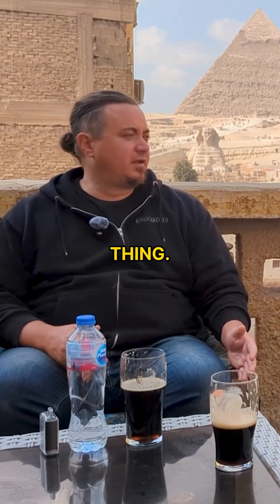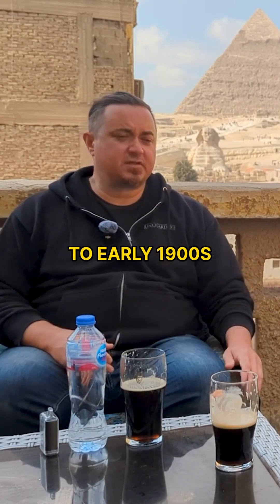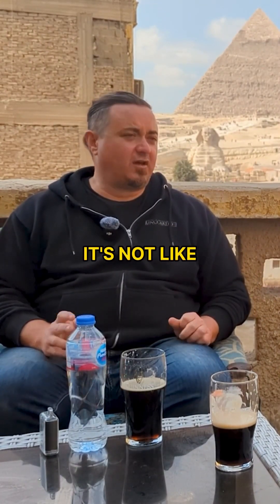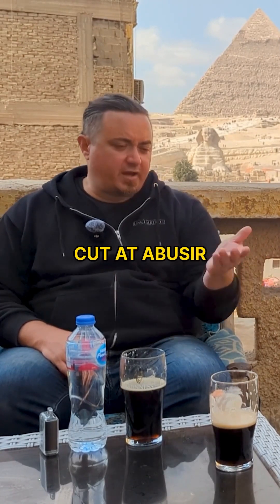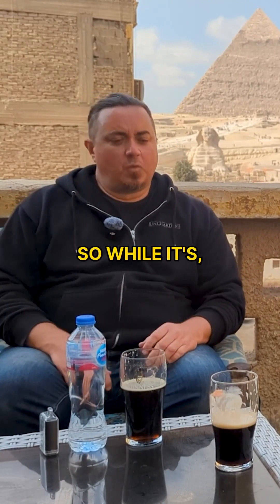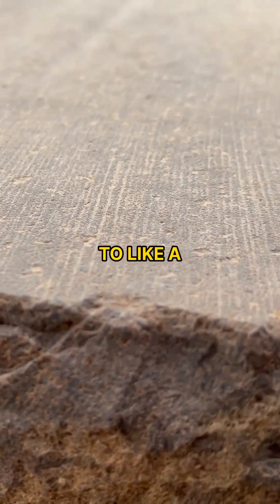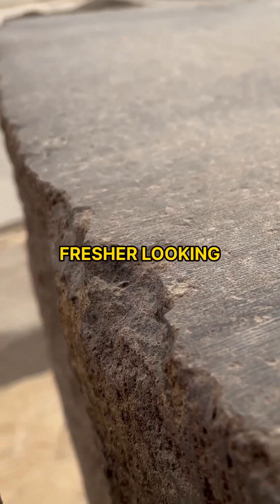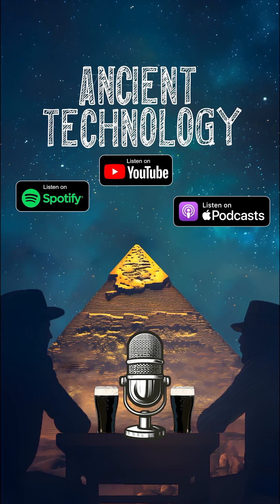Modern or ancient toolmarks in Egypt?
Tune in to the Ancient Technology Podcast were we are discussing ancient precision sawcuts and tubedrill-holes and other toolmarks indicating a lost advanced technology.